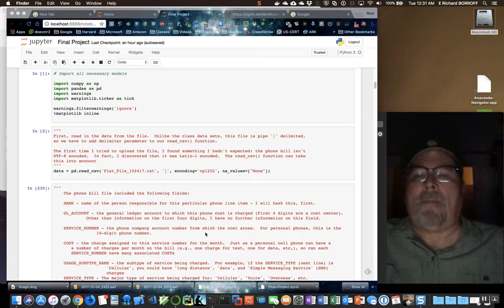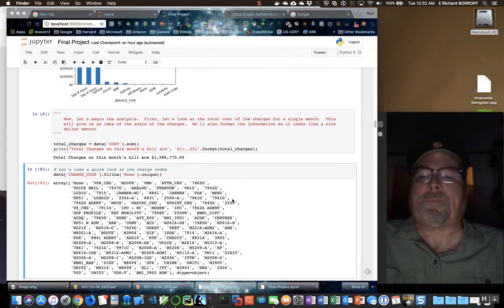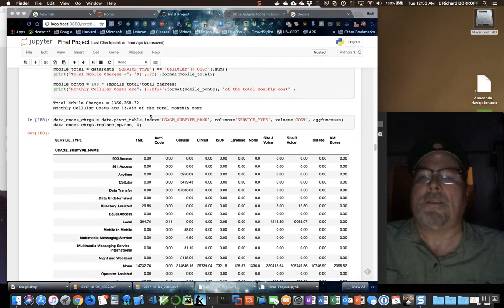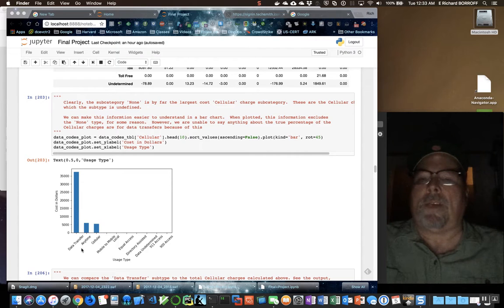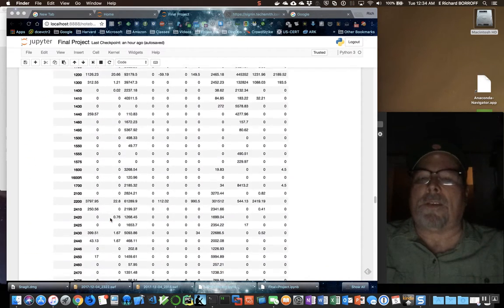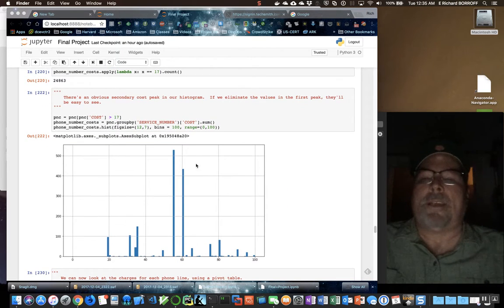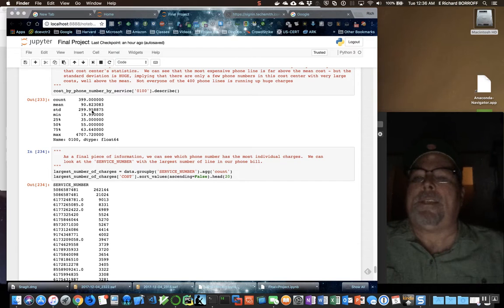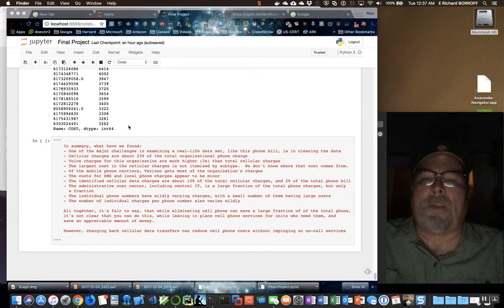My Presentation for the Final Project in CSCI E-7 at the Harvard University Extension School